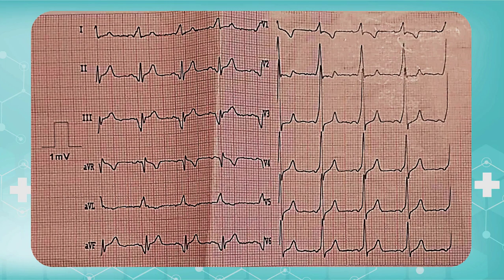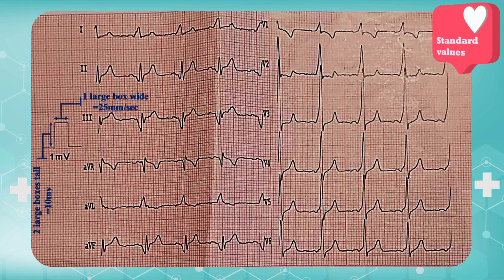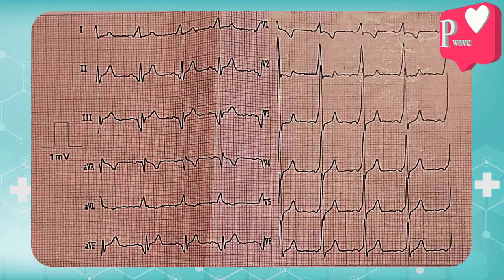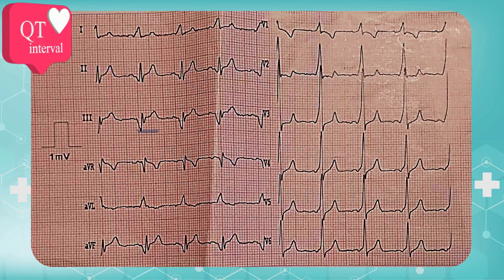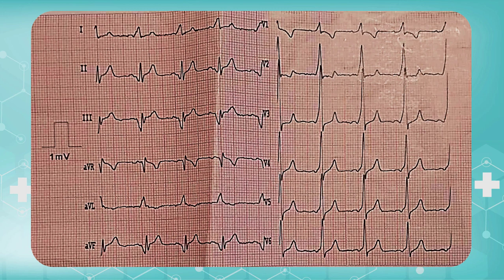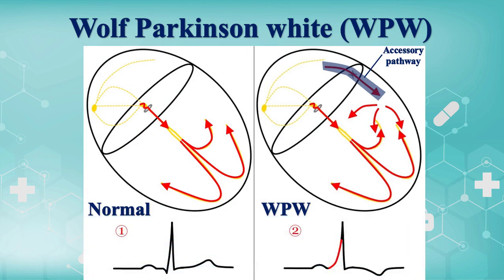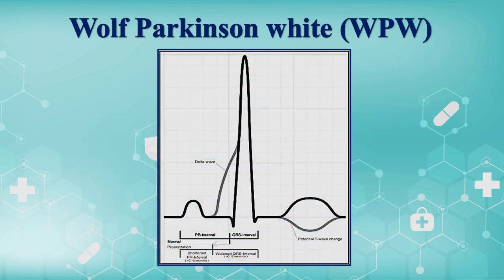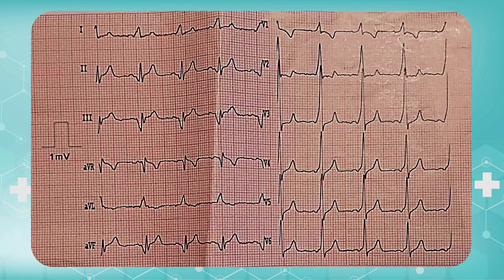ECG quiz with full explanation | WPW syndrome in a man with frequent palpitation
hi everyone, welcome back … in the present episode we are going to discuss an electrocardiogram (ECG) that belongs to a 30-year-old man with frequent episodes of sudden palpitation. The correct answer is: WPW syndrome. tell me, was your answer right or wrong? If wrong why? You may confuse WPW pattern with many other EKG abnormalities including RBBB, LBBB, RVH, LVH, old MI and so on. that's why WPW is well known for great masquerader and we should take it into consideration whenever QRS complexes are wide.

additionally, don’t forget that, ECG quiz is a great tool to test your skills in ECG interpretation. In the other hand, ECG quiz gives you the opportunity to correct your mistakes and so many new things. By the way, if you are looking for a valuable atlas of electrocardiograms, ECG land is a very informative channel for you. Hope to enjoy my ECG quizzes. Good luck.